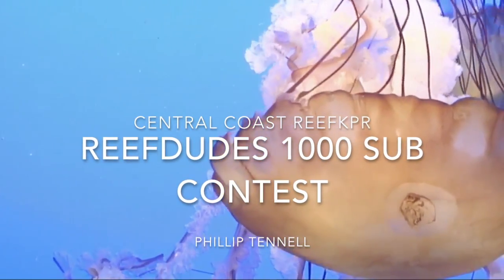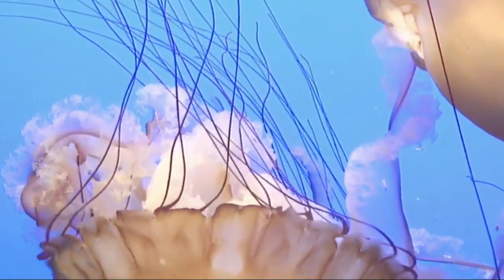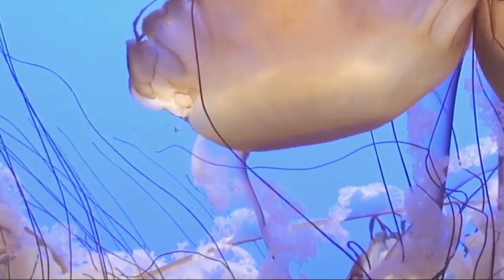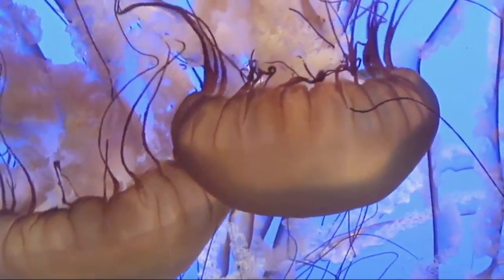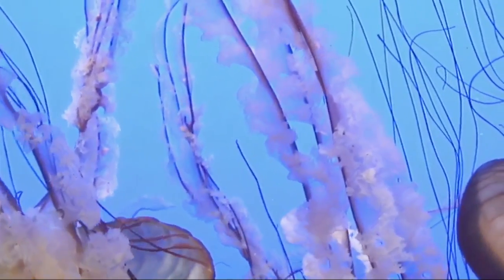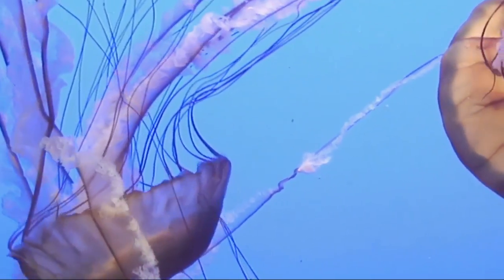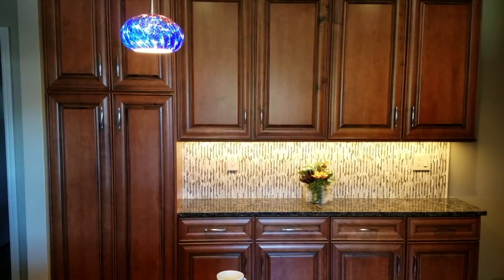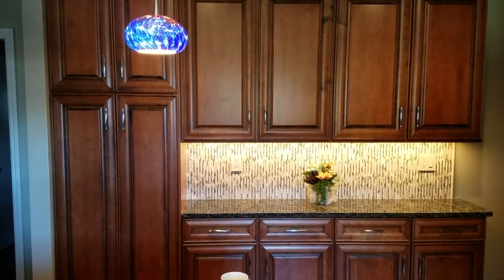ReefDudes 1k Subscriber JellyFish Art Nano Giveaway Contest